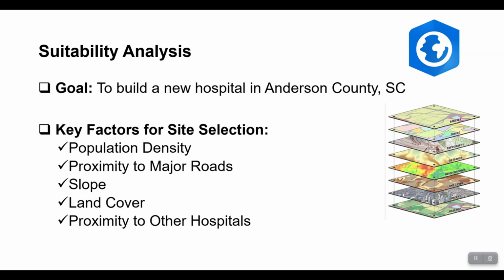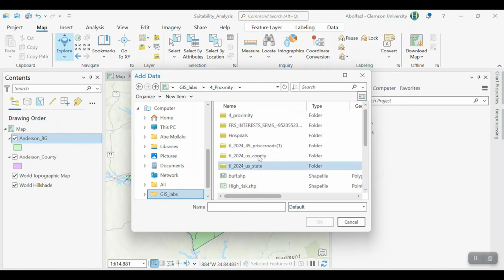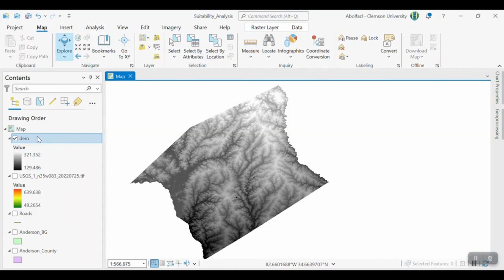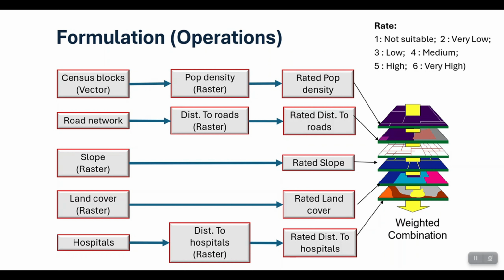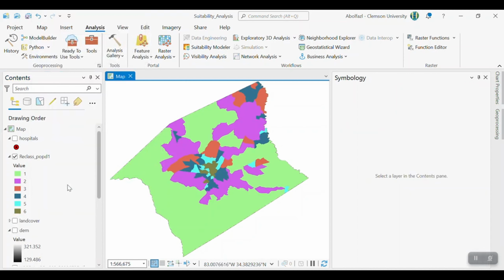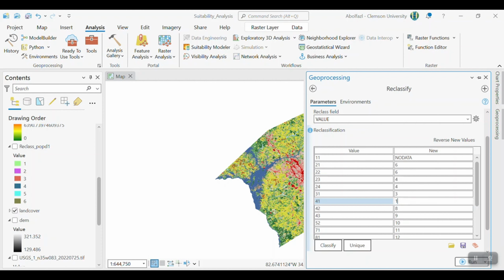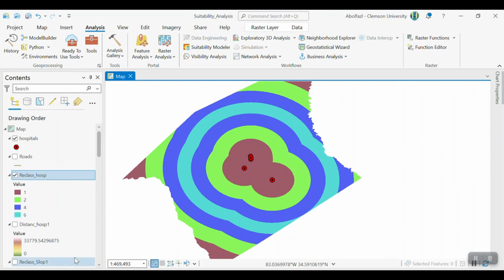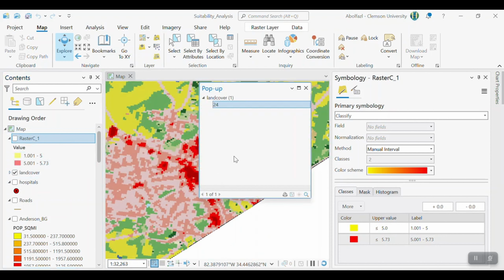How to Perform Site Selection in ArcGIS Pro | Full Tutorial.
Sources of the data used in this lab:
1. Block Groups
2. Landcover Type
3. Roads
4. Digital Elevation Model